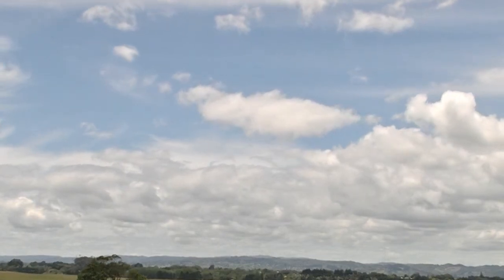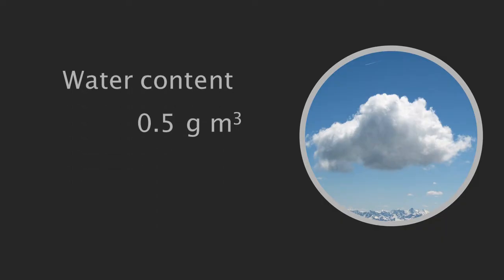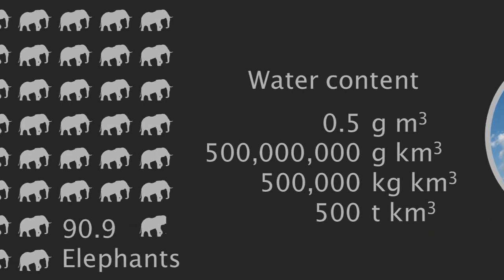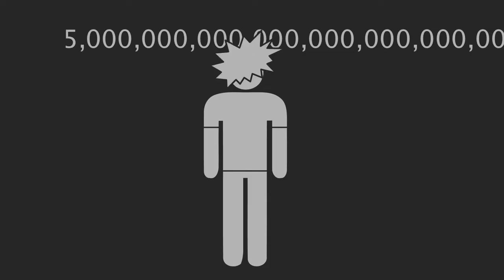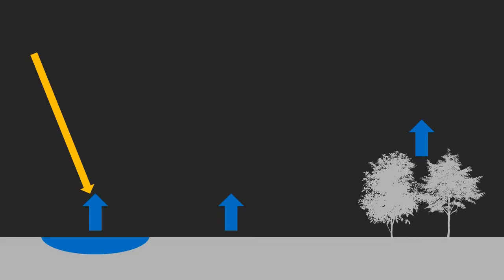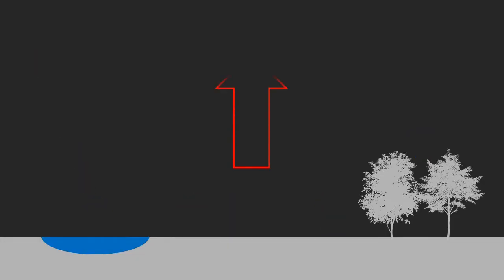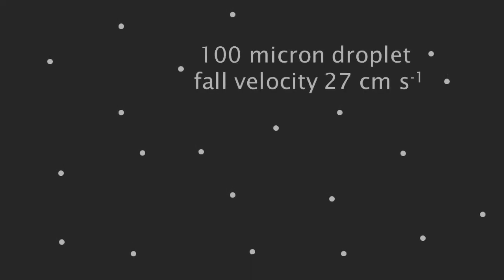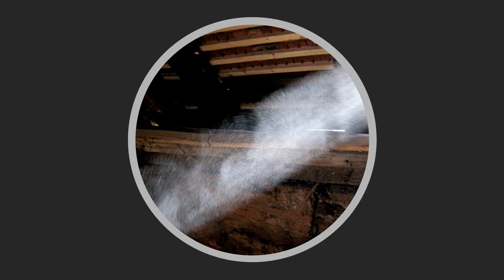How much water is floating in a cloud?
Clouds are amazing; they are made up of liquid water and ice (solid water) and yet they float in the sky seemingly weightless. But how much water do they really hold and how do they manage their levitation?

Credits:
Cumulus cloud above Lechtaler Alps, Austria (Glg, wikimedia commons)
Stratocumulus Clouds - Pacific Ocean (ISS Expedition 34 Crew, NASA)
Dust dancing in the sunlight Me 074a (E.mil.mil, wikimedia commons)